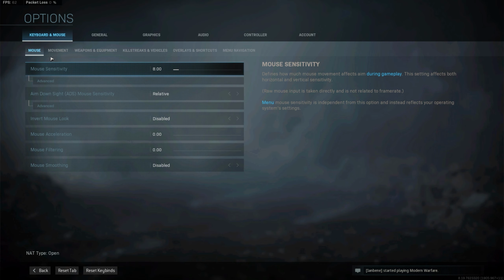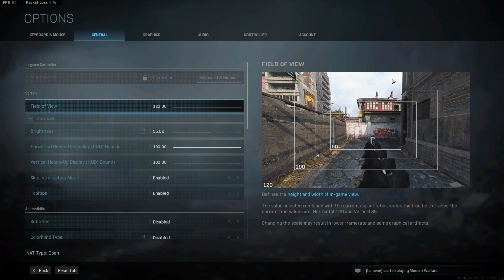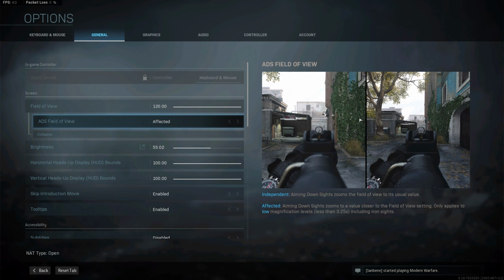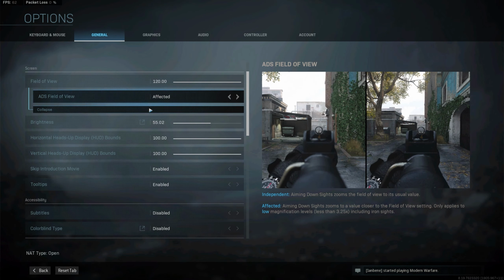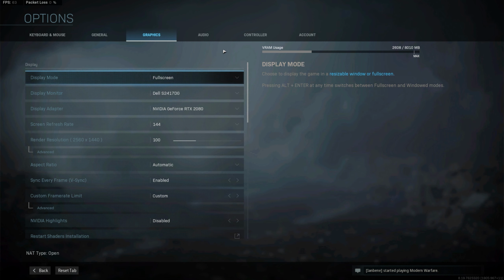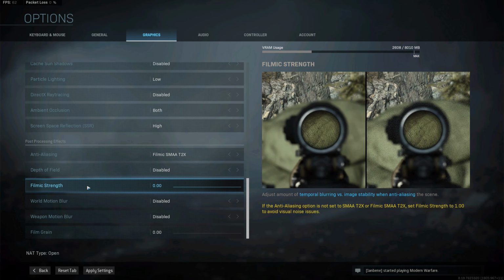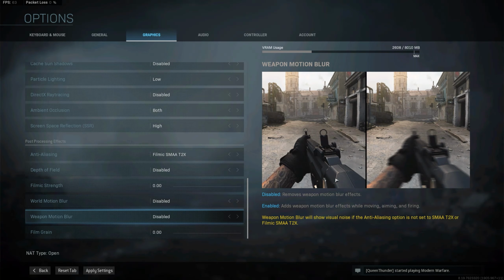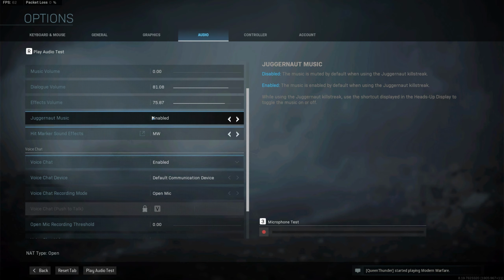UPDATED BEST CONSOLE/PC SETTINGS FOR MODERN WARFARE & WARZONE - POST-UPDATE SETTINGS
What's up Breadwinners! Today I am bringing you guys a BRAND NEW video on Modern Warfare. Today we will be discussing the BEST settings to use for both console and PC players, things like FOV, Independent vs Affected FOV, deadzone, aim assist, and much much more! This is all post update so I am bringing you the latest options available. I hope you enjoy!